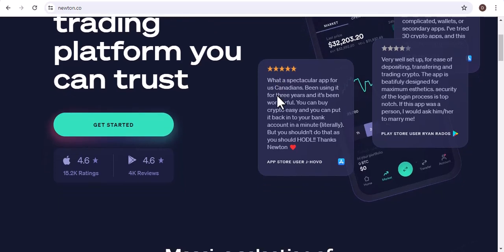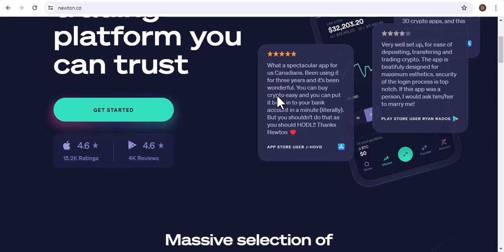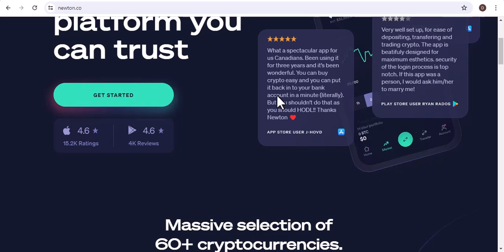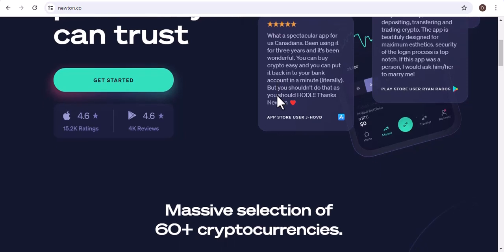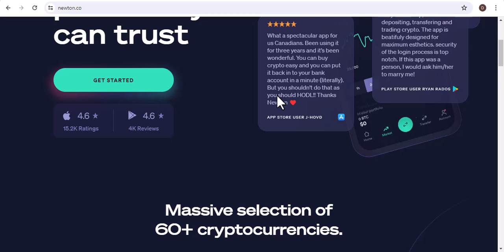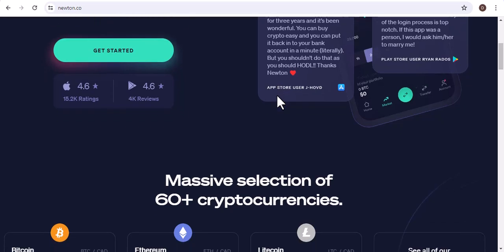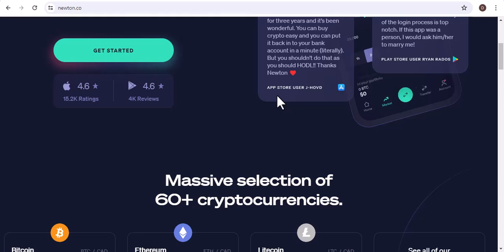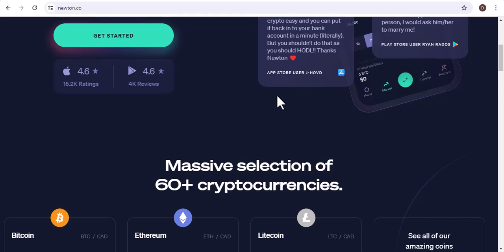Is there Usdt in Newton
In this video we talk about Is there Usdt in Newton